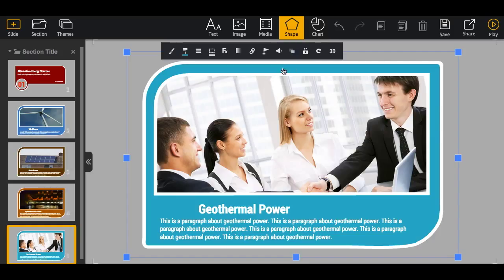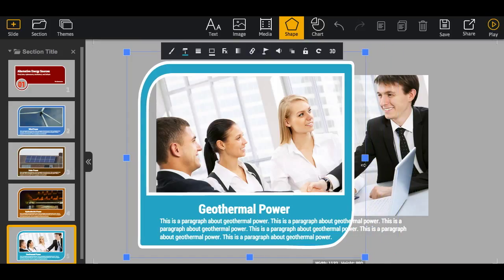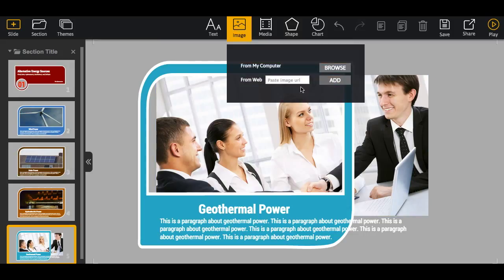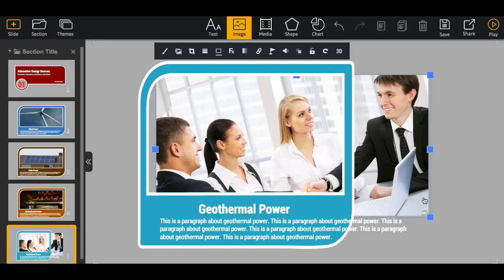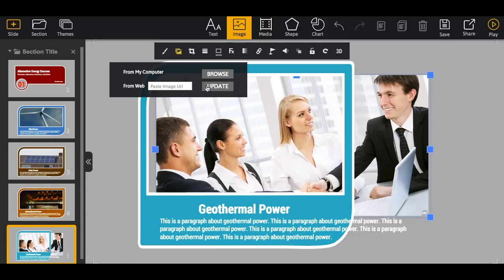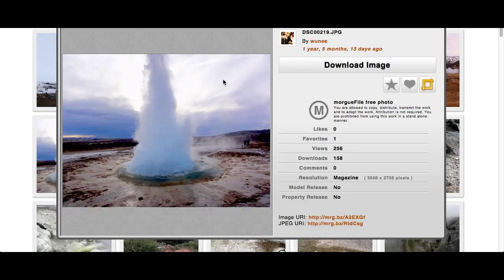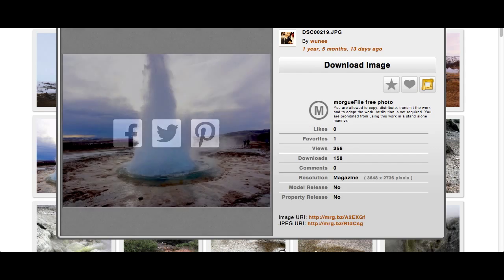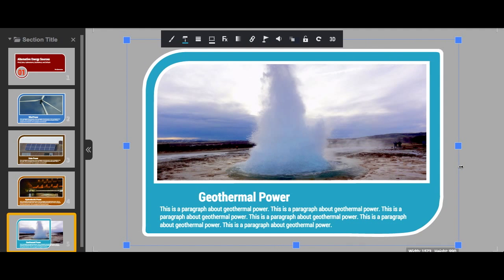WEB 2.0: Emaze for Students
Emaze is a dynamic presentation creator. With attractive backgrounds and cool transitions, it may remind you a bit of Prezi. I love Prezi, but, honestly, I think Emaze is easier to use.

Students, I have a super important tip about adding photos for you.

Feel free to offer suggestions of other applications in the comments or Twitter!

Images from morguefile.com. No attribution required.
Blackboard_and_chalk.jpg by Ladyheart
DSC_0461.JPG by farmer64